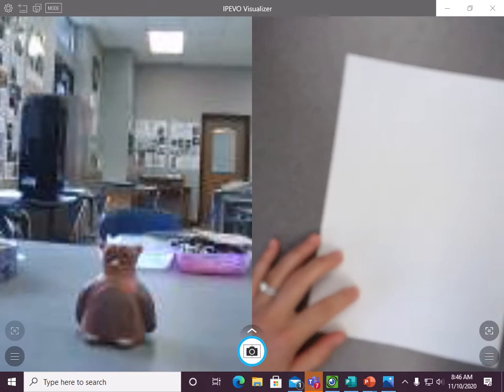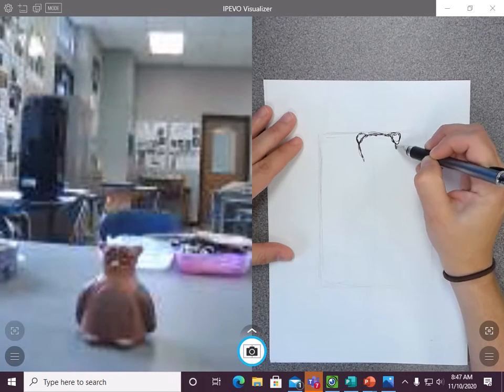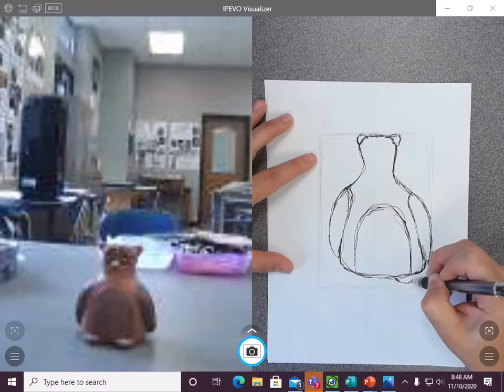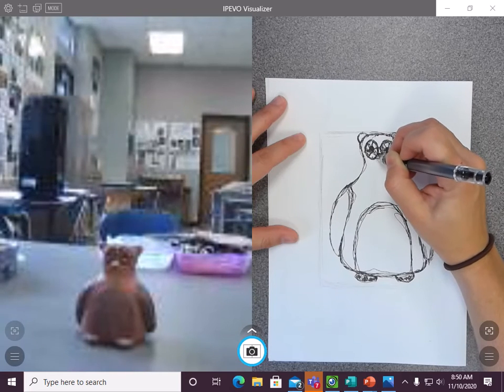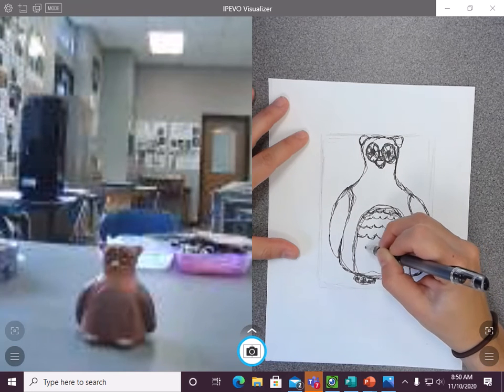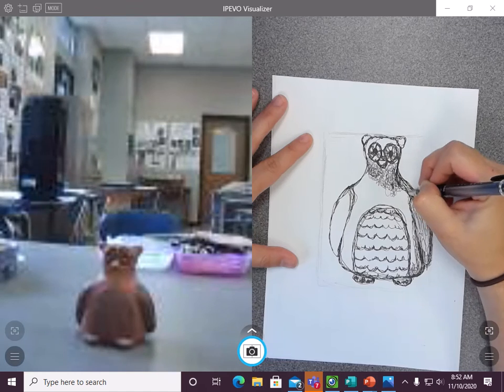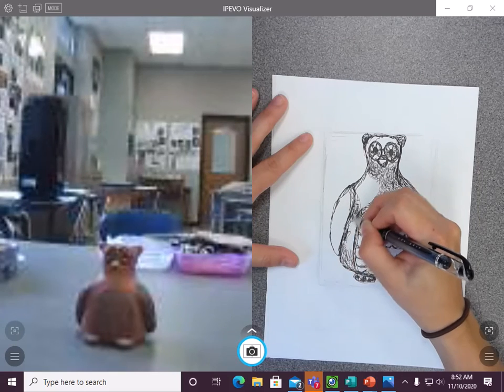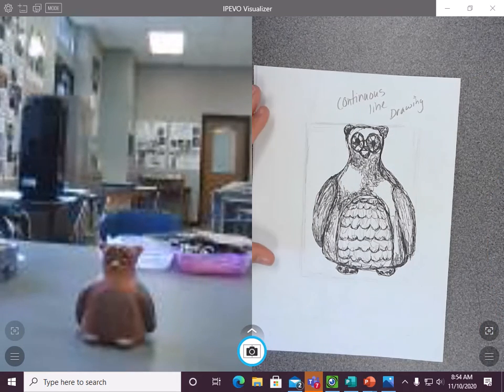Continuous line drawing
This video is intended for Mrs. Gorlewski's Art 2 students.  This video demonstrates how to create an observation drawing using a continuous line.